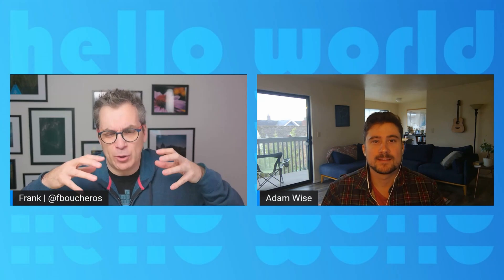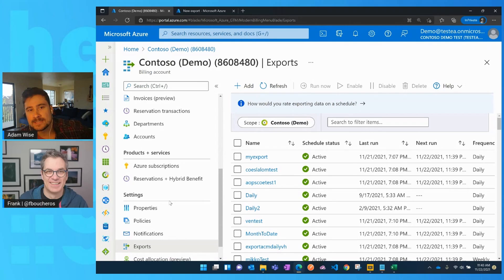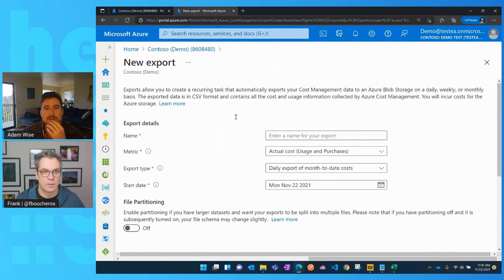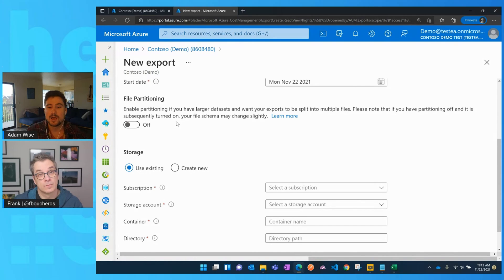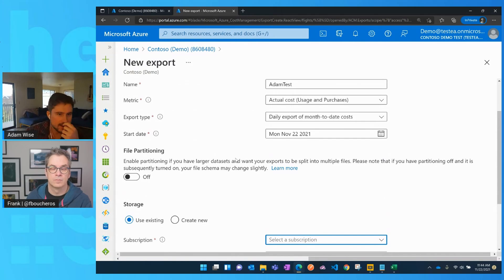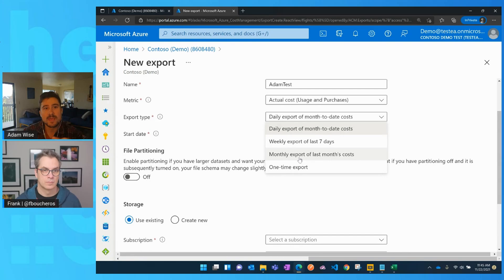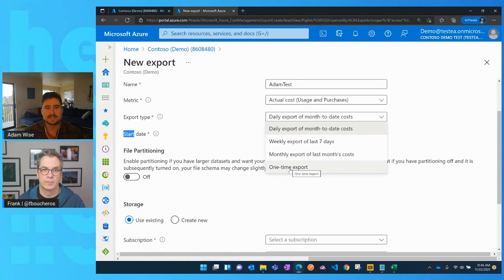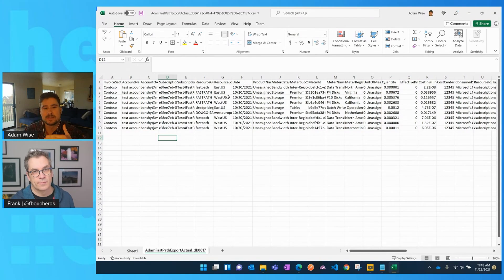Azure Cost Management - Exports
Learn how to export your detailed Azure usage and charges for ingestion and analysis in your own systems.
With Adam Wise

- Create your first Export by following our Tutorial - [Create and manage exported data from Azure Cost Management]